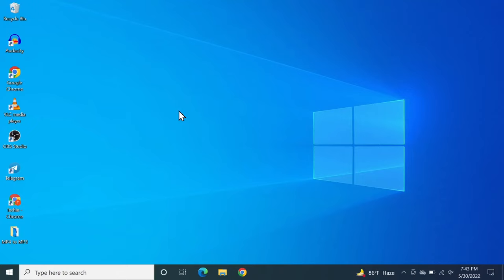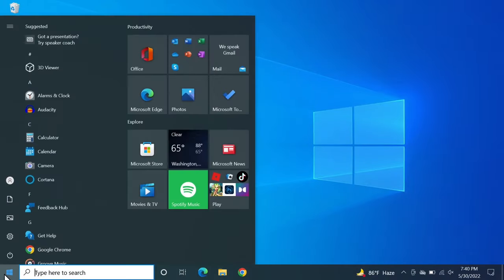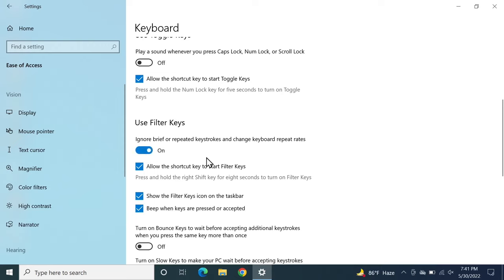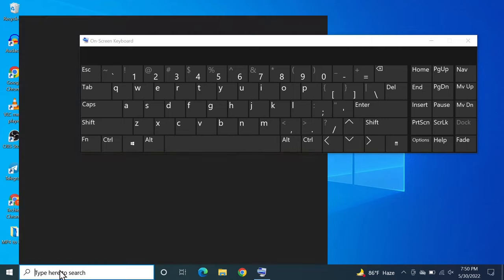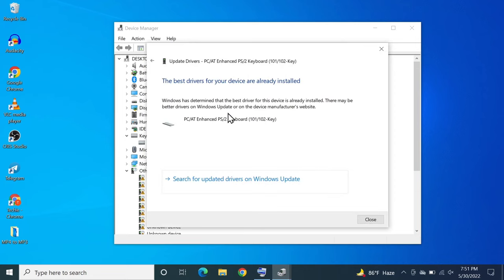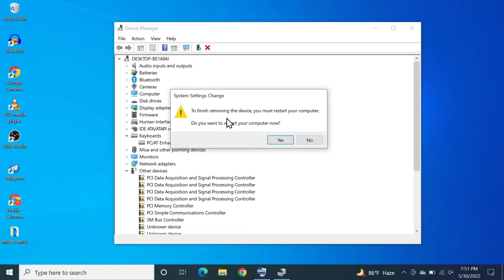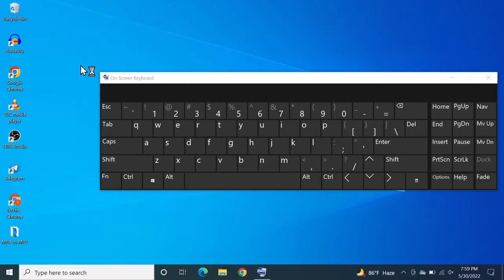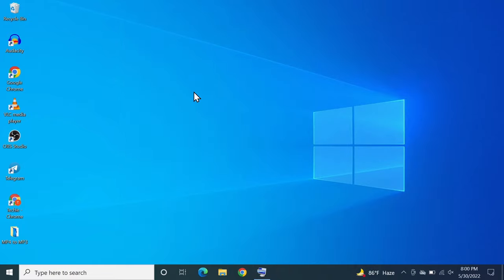FIXED! - Some Keys Not Working on Laptop Keyboard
If some keys on your laptop keyboard are not working, then this video will show you how to fix that.